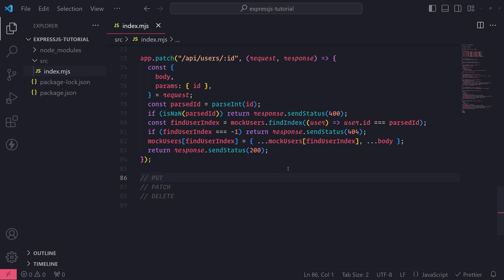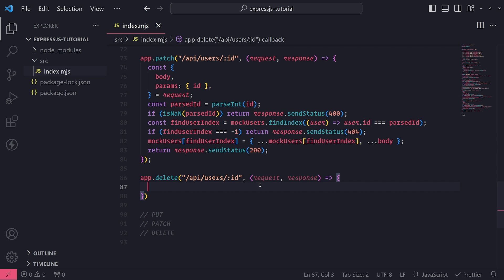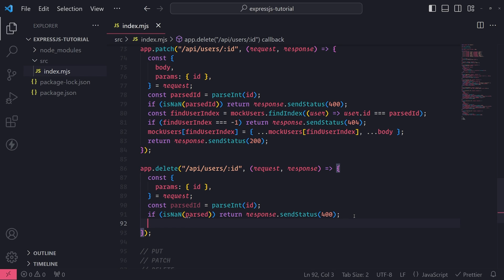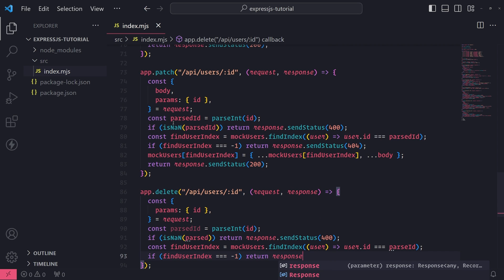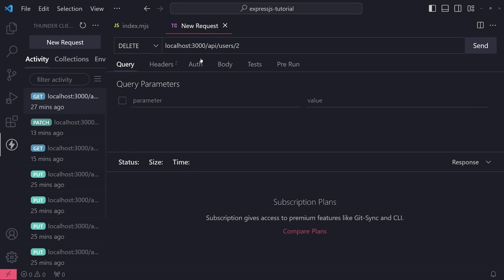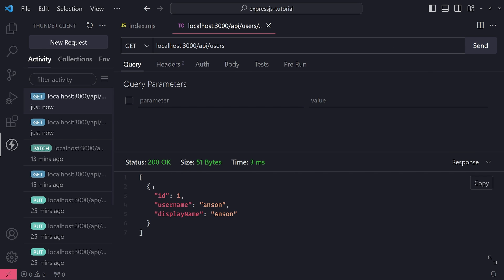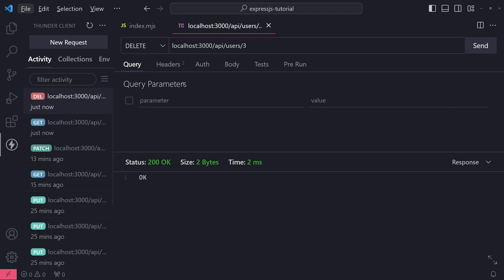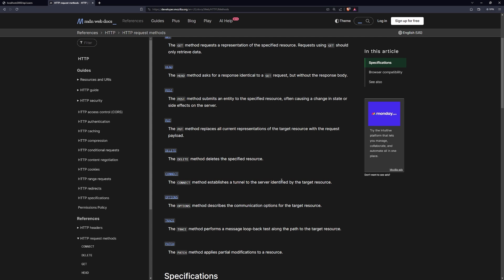Express JS #8 - DELETE Requests